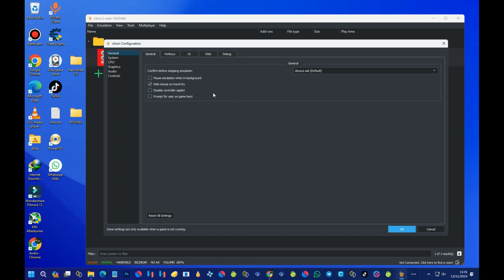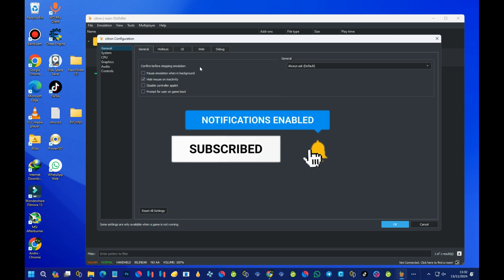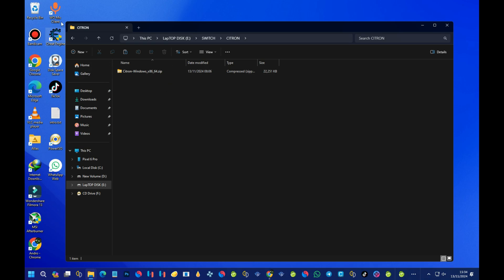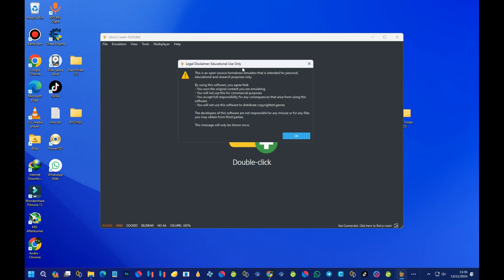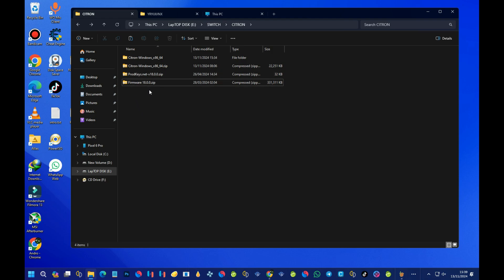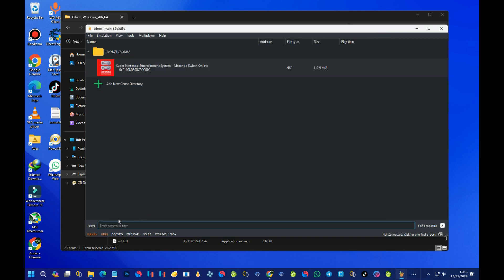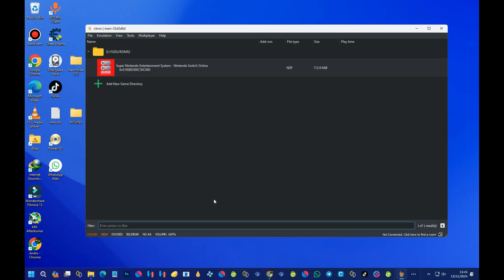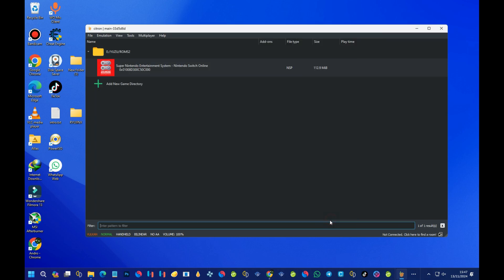[NEW] Citron Emulator PC, Android & Linux: Full Setup Guide - For Low End Devices